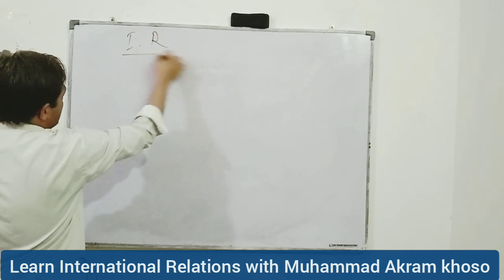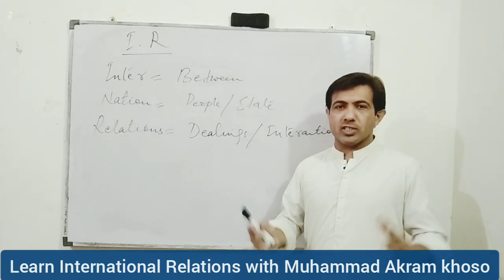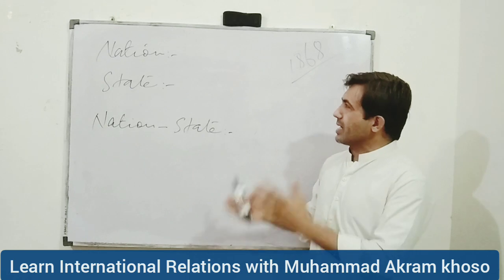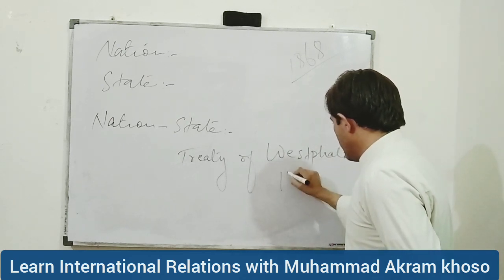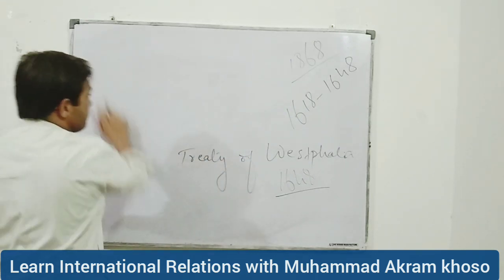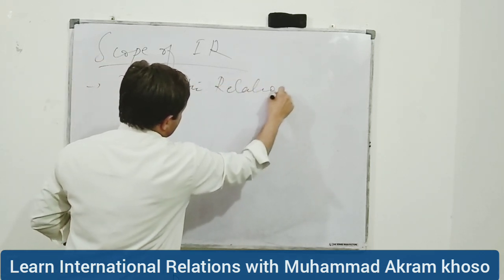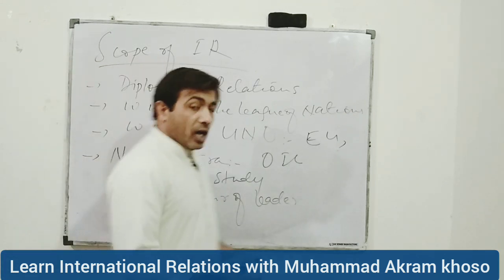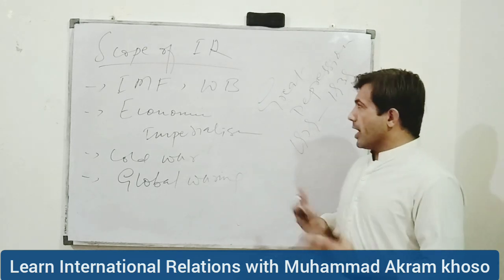Definition, Scope of IR and difference between IR and IP for CSS||PMS||PCS || Muhammad Akram